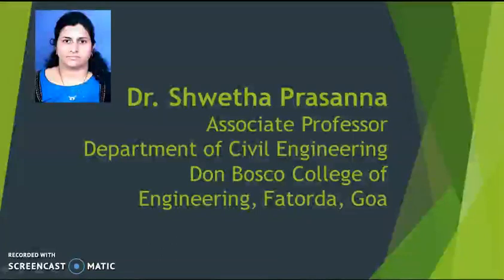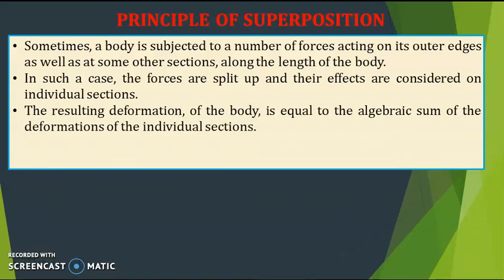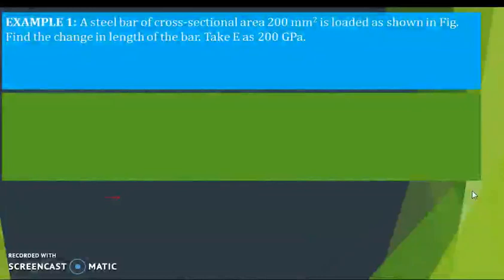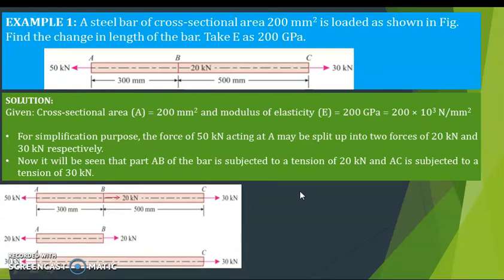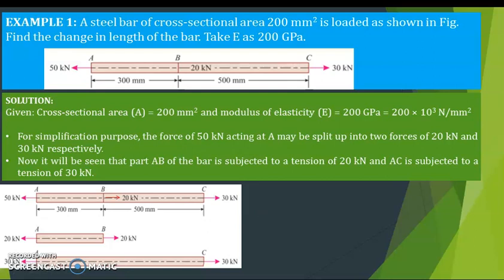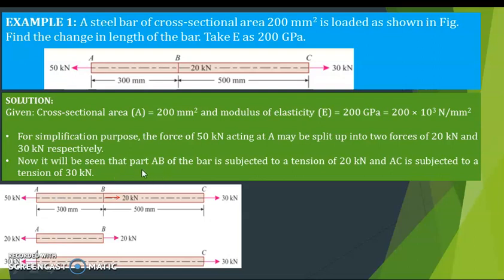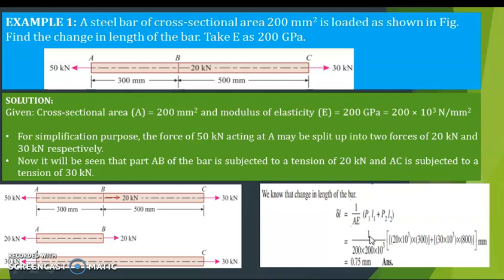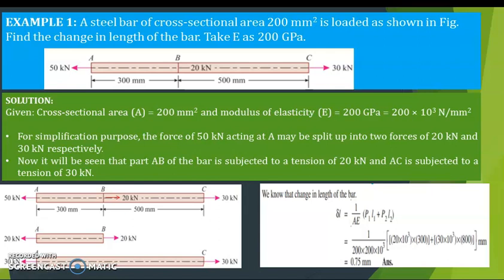Dr. Shwetha Prasanna- Lecture 10 - Principle of Superposition 1